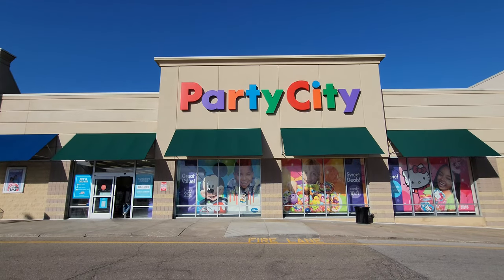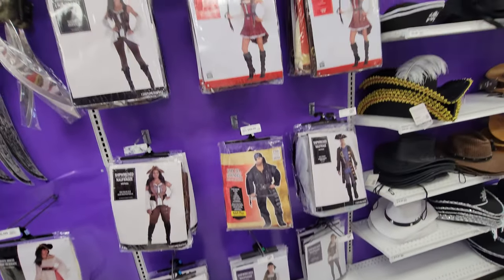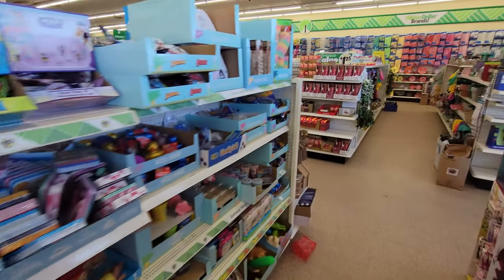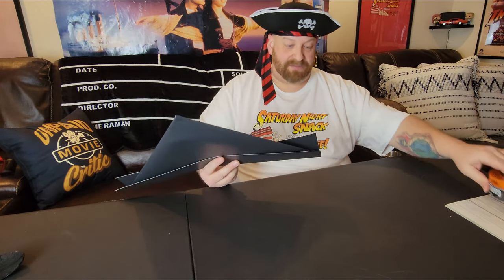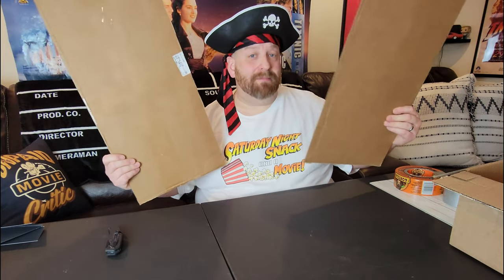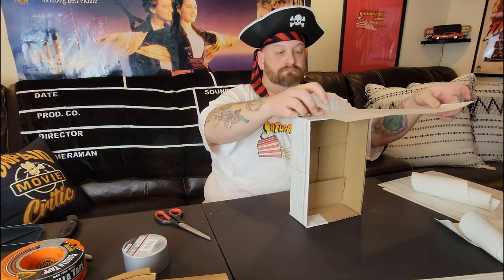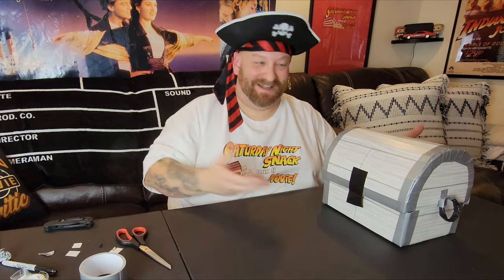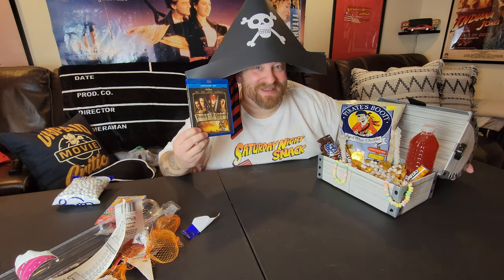PLUNDERING THE DOLLAR TREE with the PIRATES OF THE CARIBBEAN ! SATURDAY NIGHT SNACK AND A MOVIE